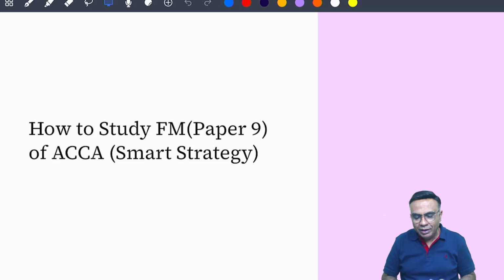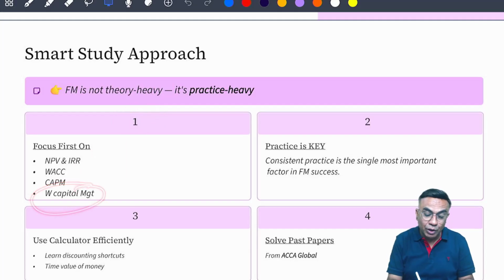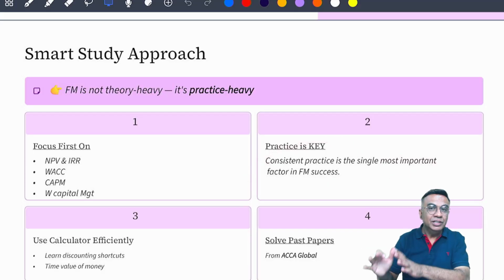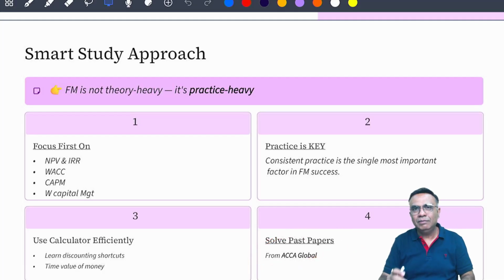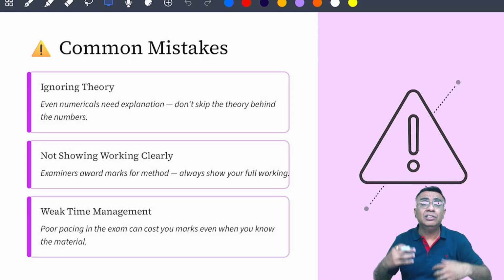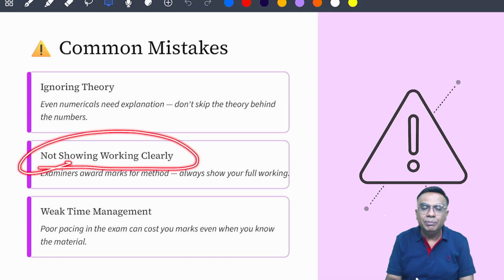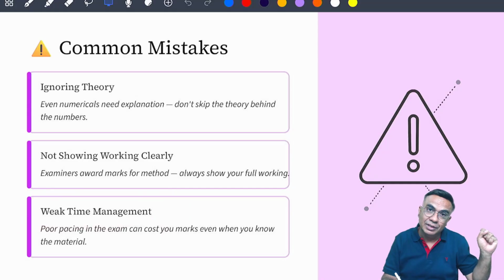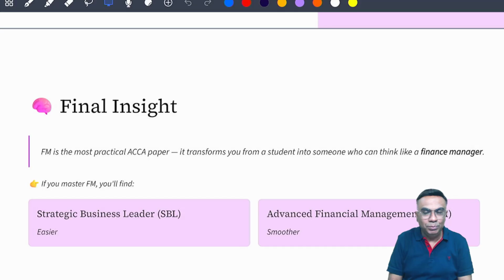Strategy to study and mistakes to avoid